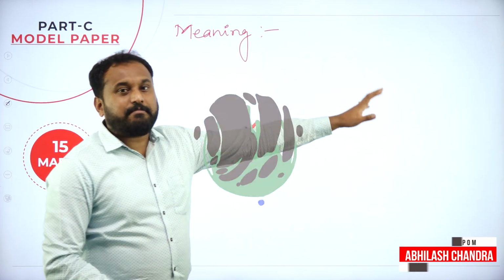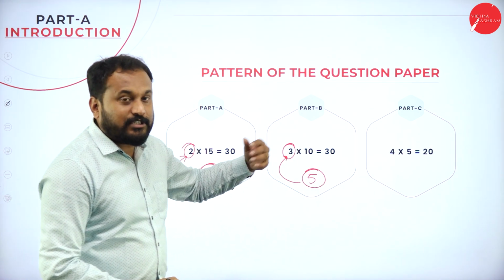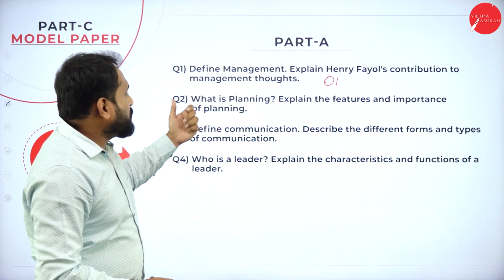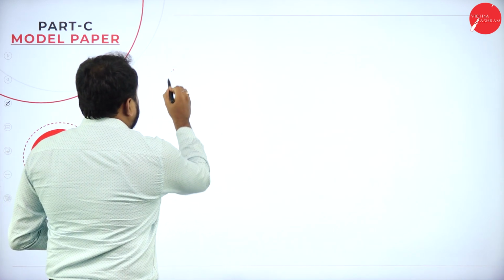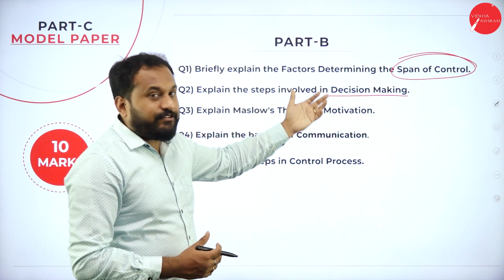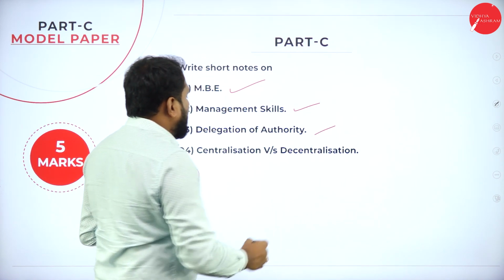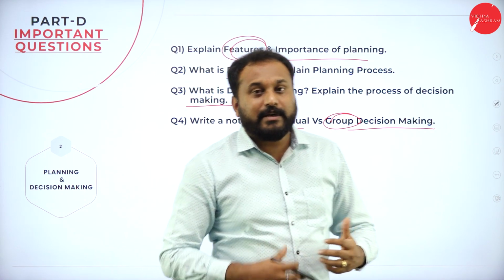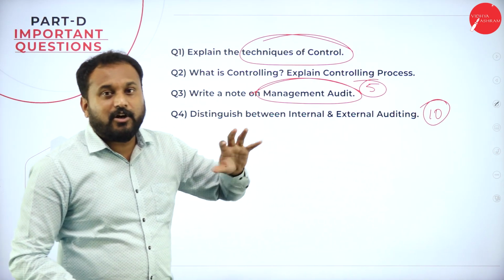DAY 45 | PRINCIPLES OF MANAGEMENT | I SEM | B.B.A | MODEL QUESTION PAPER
Course : B.B.A
Semester : I SEM
Subject : PRINCIPLES OF MANAGEMENT
Chapter Name : MODEL QUESTION PAPER